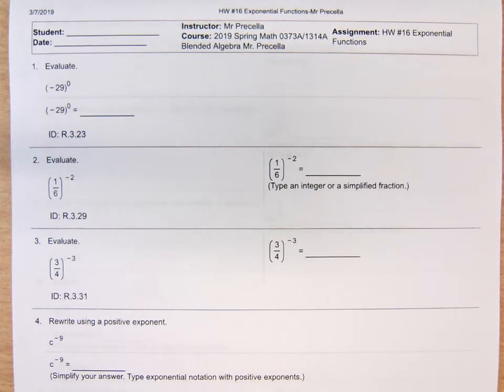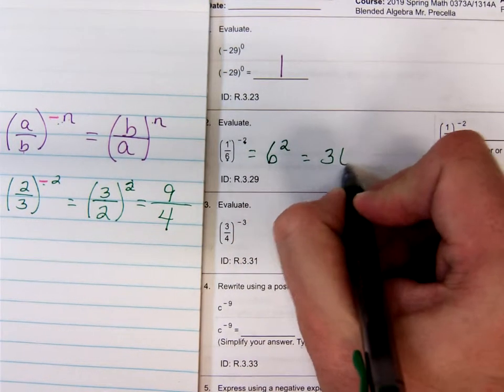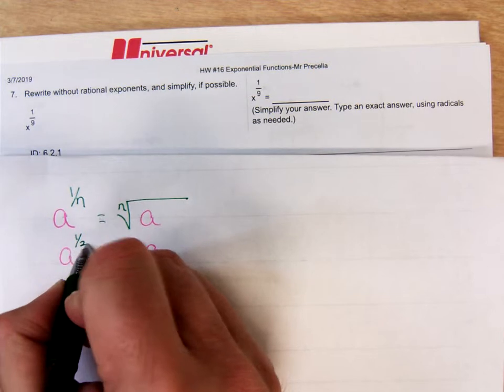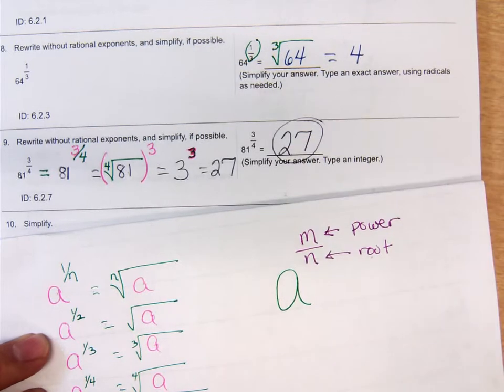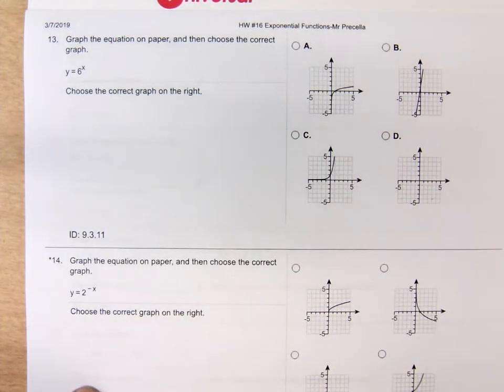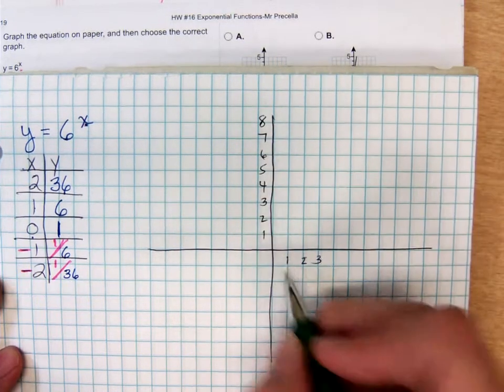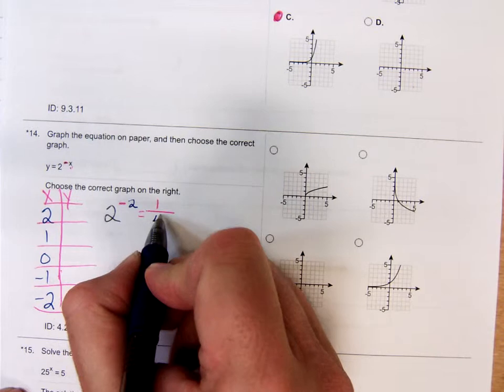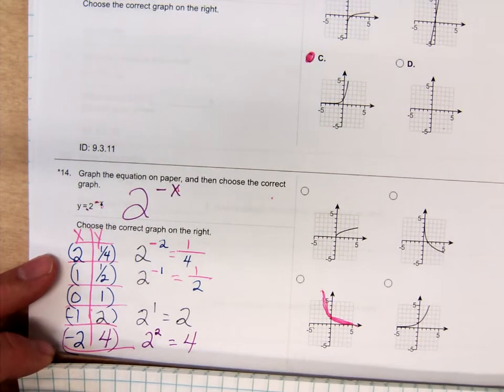1314 Exponent Rules and Graphs of Expeonential Functions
Mr. Precella discusses exponent rules and graphs exponential functions with his Math 1314 class.